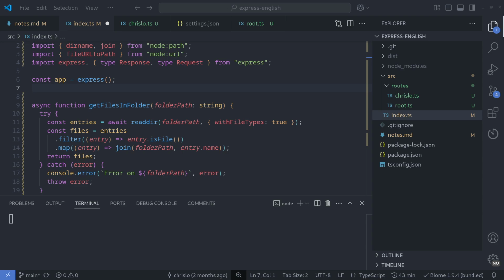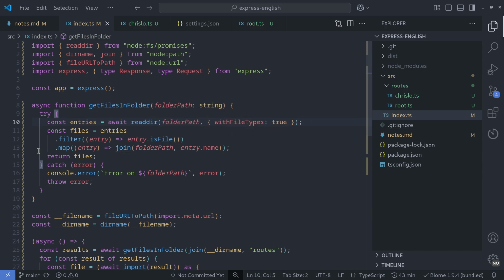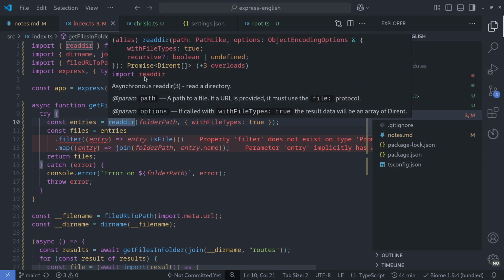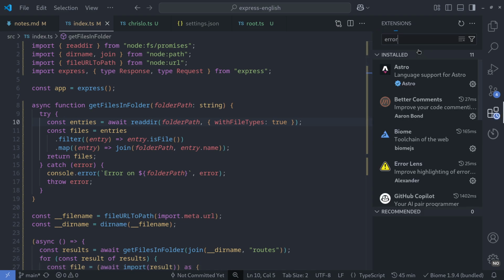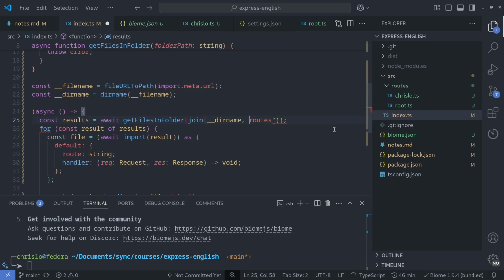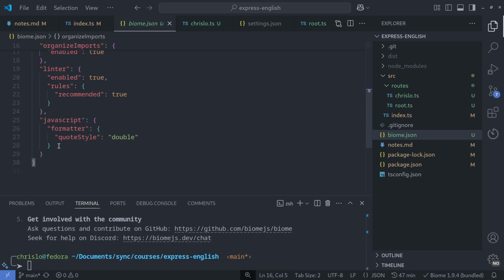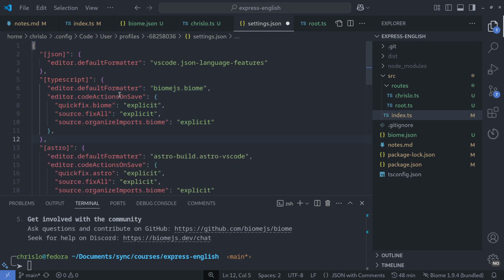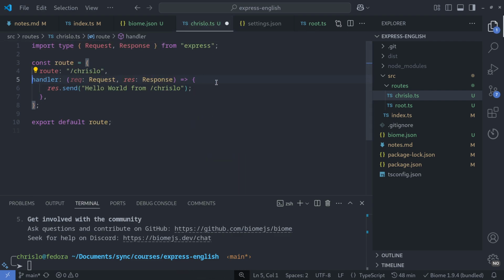CONFIGURE BIOME, LINTER AND CODE FORMATTER | EXPRESS COURSE